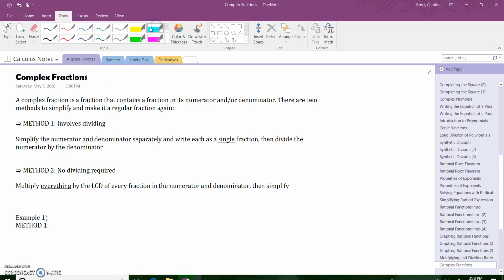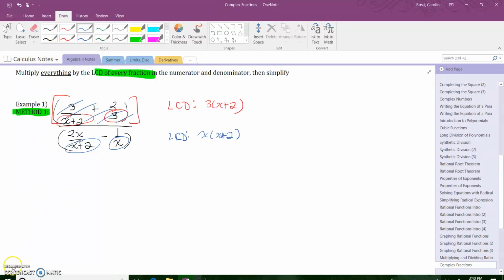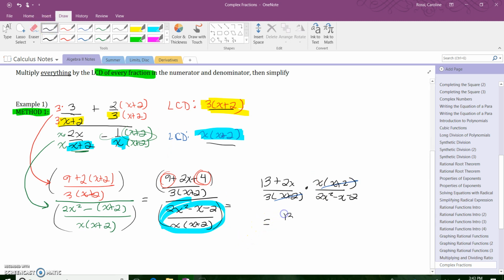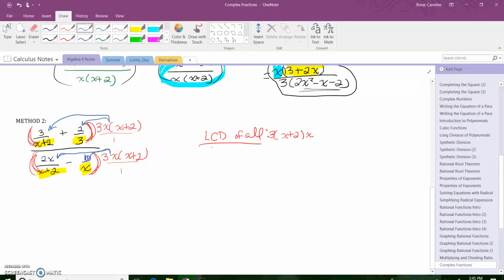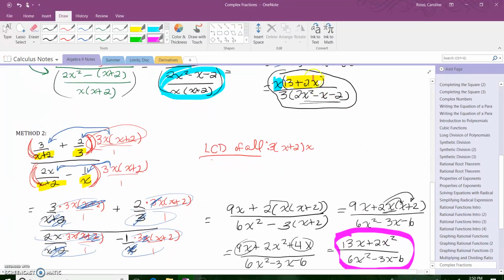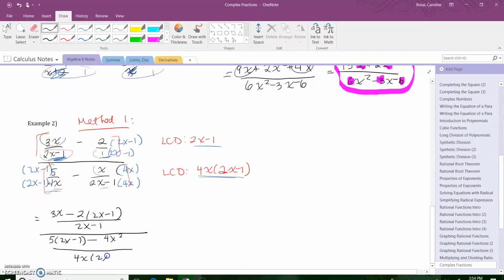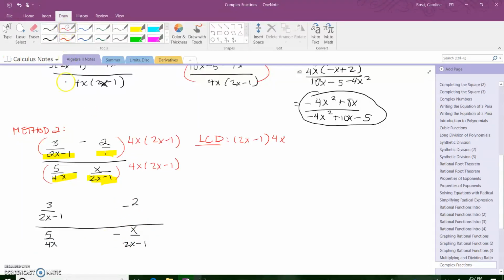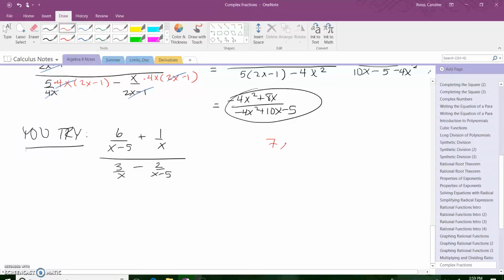Algebra II: Complex fractions